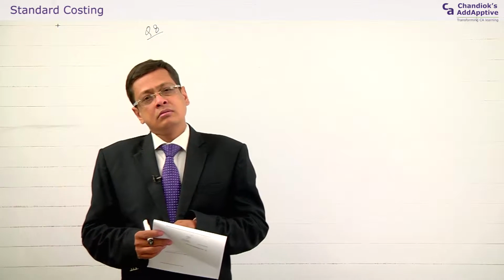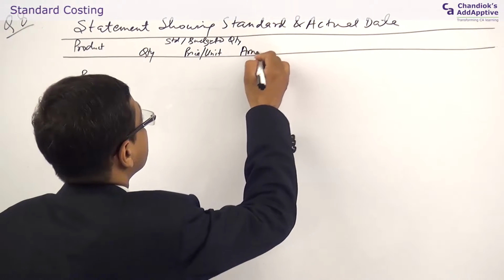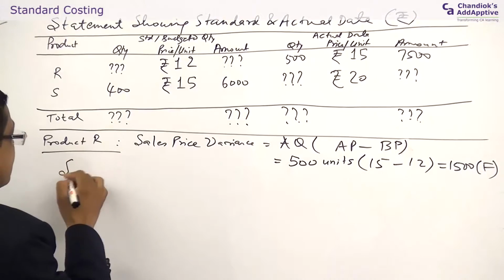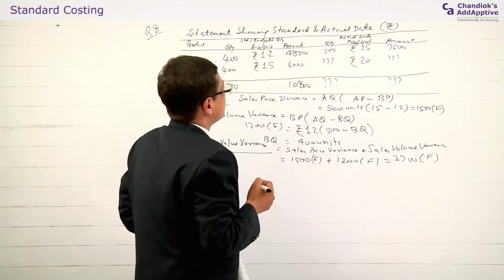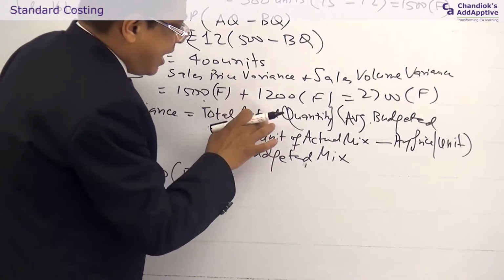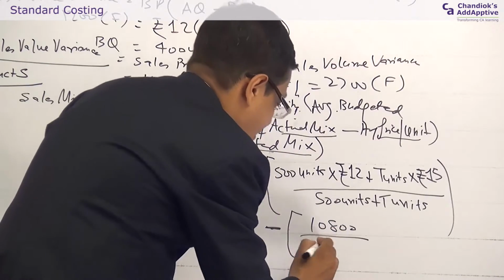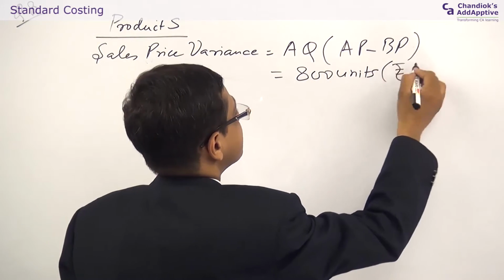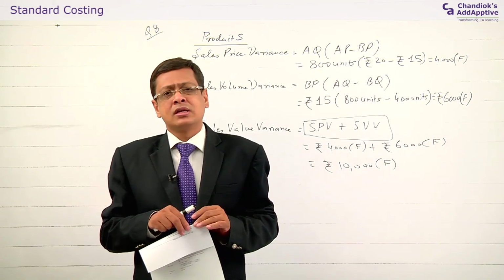CALS - CA Final Advanced Management Accounting Examination Guidance 52